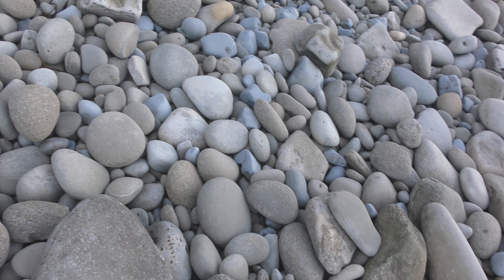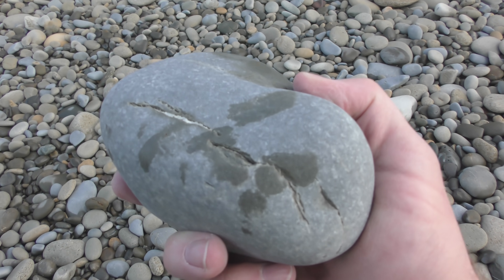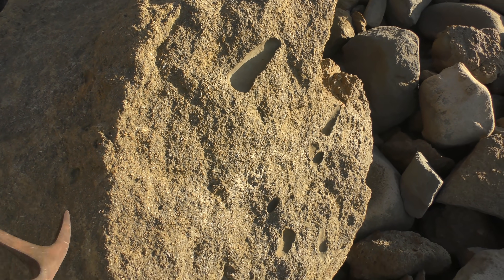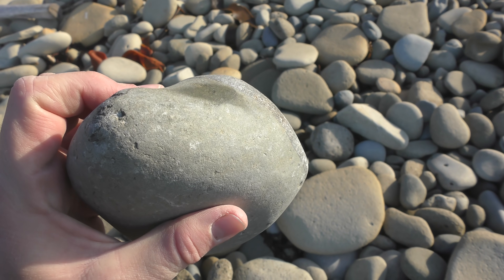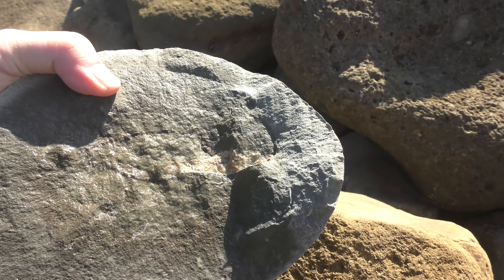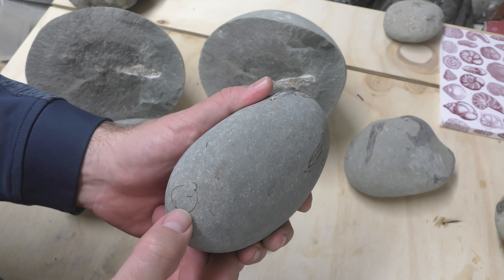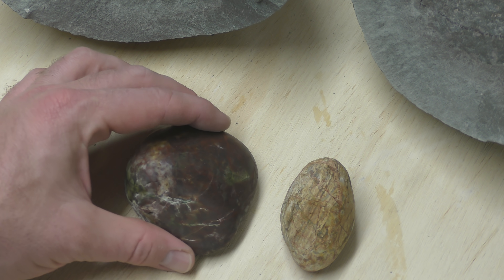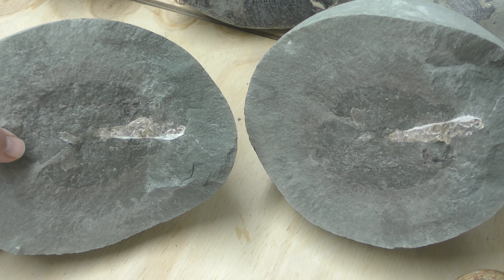Chasing rumours of fossil penguins - fossil hunting a new site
I heard rumours about a fossil site where a penguin had been found in recent years so I just had to go check it out! It's always interesting fossil hunting in a new location as you have to first figure out what age the rocks are and which ones contain the fossils! It took me a while to get going but managed to find some really good fossils!

I haven't done a prep video in a while as I am hard at work on the giant 50lbs crab. I'm more than a 100 hours into it already and probably have at least 60 more to go, it's a beast and my most ambitious prep job jet!

Welcome to all the new Patrons!

Postal address:
Morne Mamlambo
7648
New Zealand